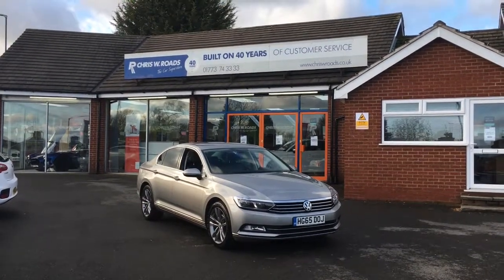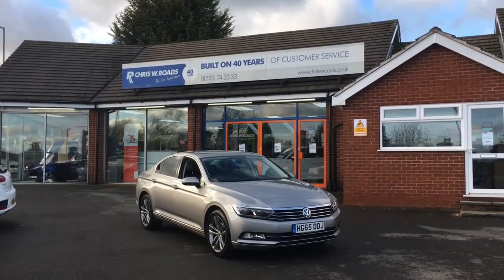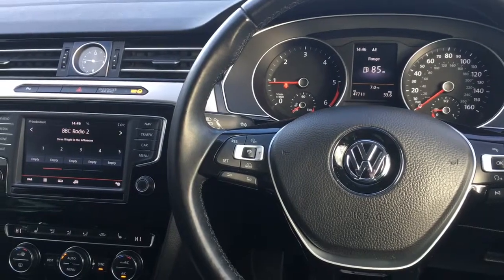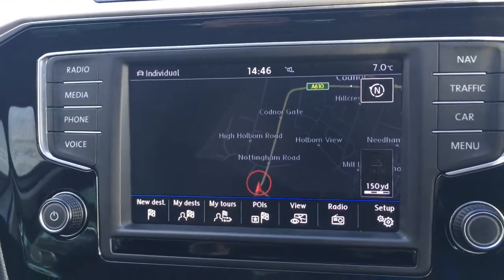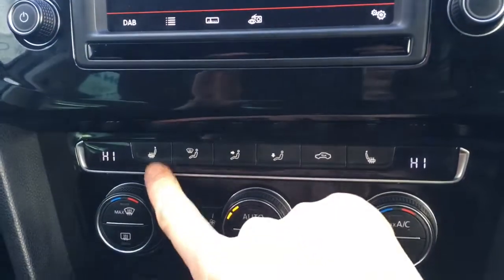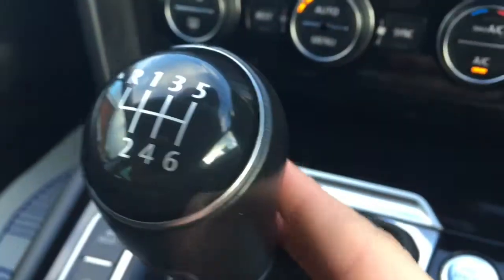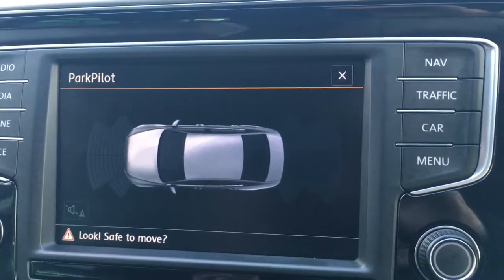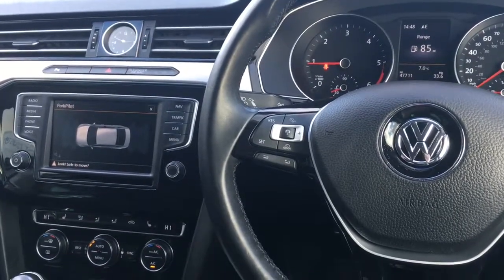Volkswagen Passat 2.0 TDi SCR GT (190)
An exterior and interior overview of the VW Passat SCR GT.